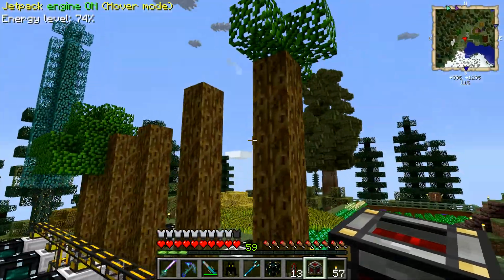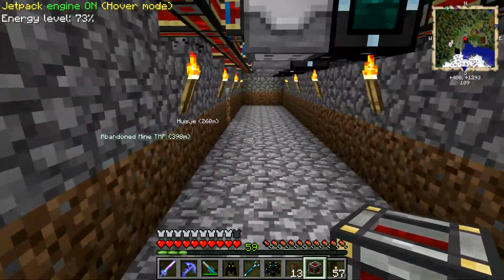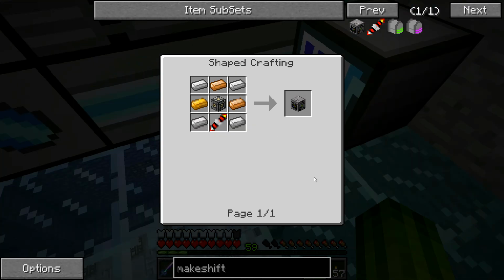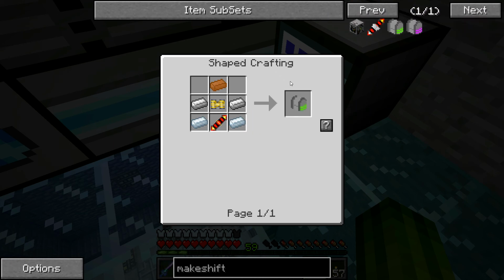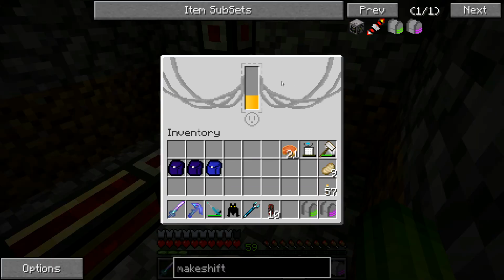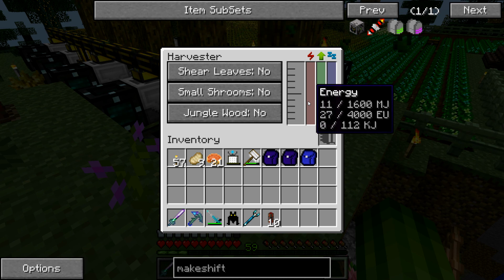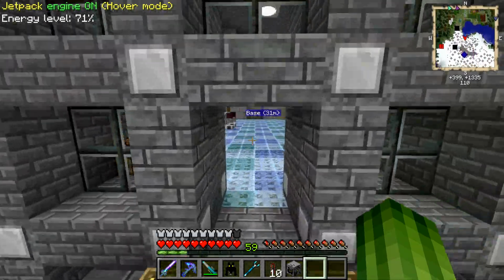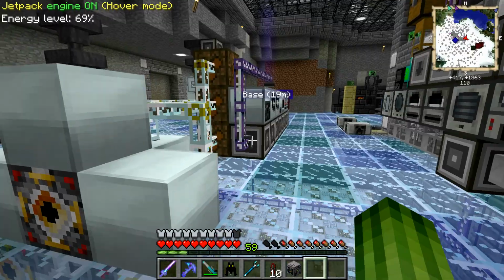HappyDiggers AMP E03 Makeshift Batteries and a Rubber Tree Farm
It's cool to be green so we're going to be using Bio Fuel to power our Industrial Grinder as we cause massive environmental damage by digging giant holes in the earth with our Quarries.

To make Bio Fuel we need a ton of sapplings. This is where our new tree farm comes in. It's based on harversters, planters and fertilizers from Minefactory Reloaded. Power is supplied to the tree farm by an Energy Tesseract. Unfortunately it's not yet working as expected.

Time to take out a wrench and fix the problem using a makeshift battery :)

We are using the HappyDiggers AMP mod pack. You can unlock it on the Feed The Beast launcher which you can download
Click the private pack button and then use private code: HappyDiggersAMP